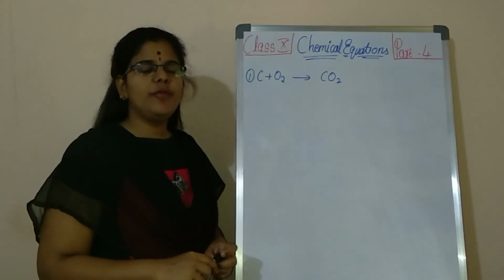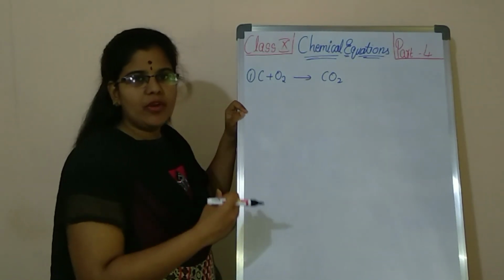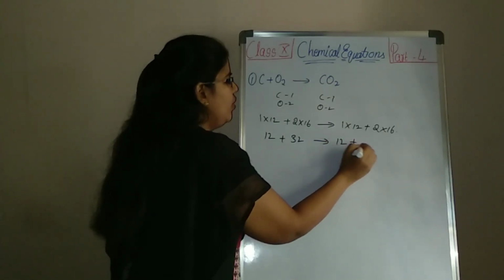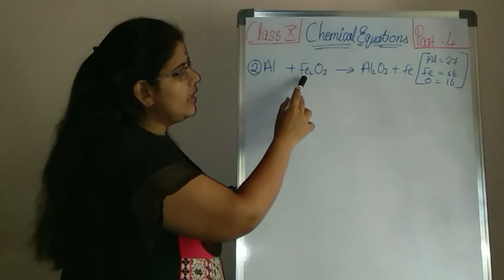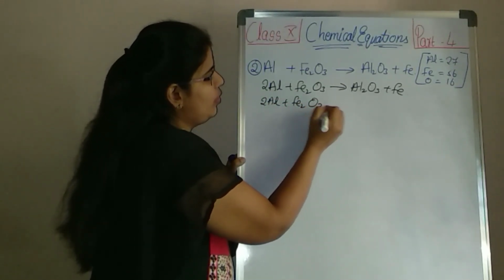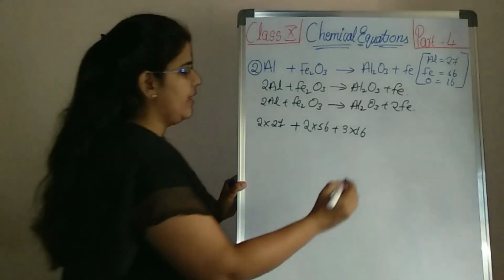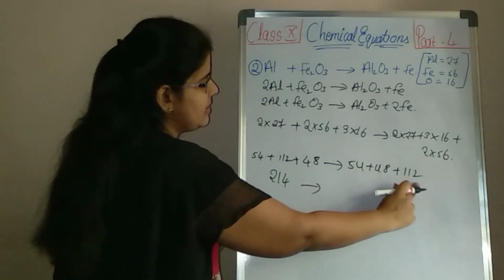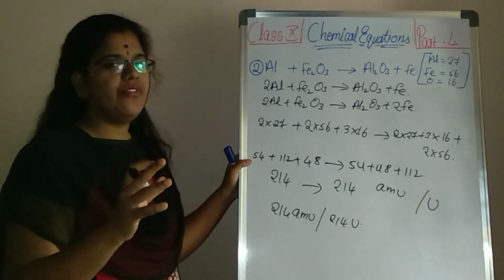Calculating of weight of a balanced equations